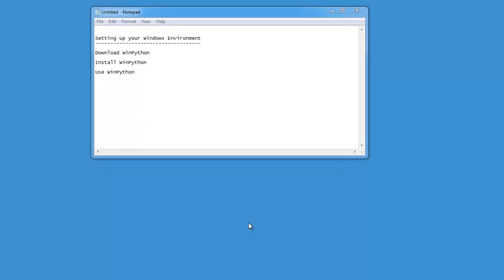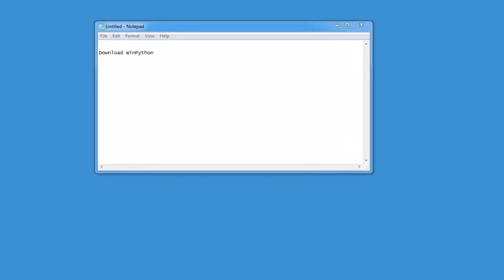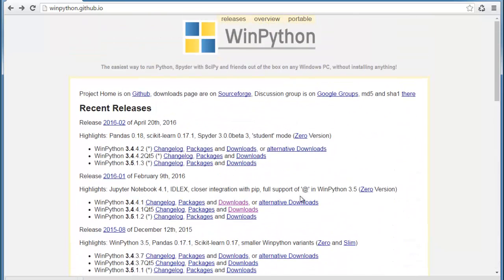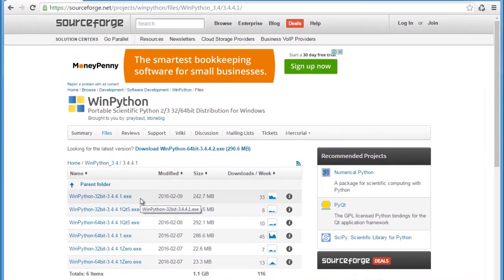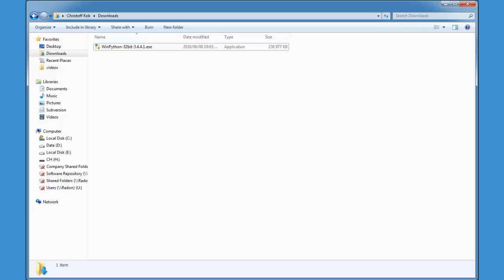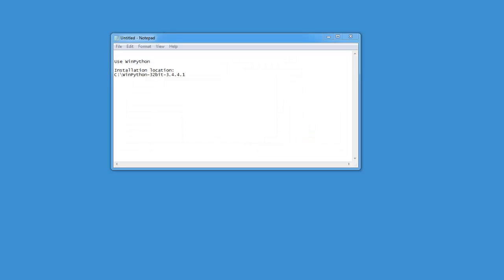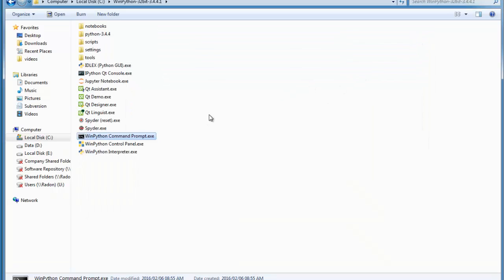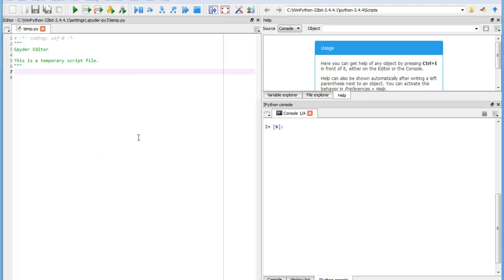Preparing to install auxi on windows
This Widows guides you step by step on how to set up your Windows machine with WinPython. WinPython will ensure that you are ready to install and use auxi.